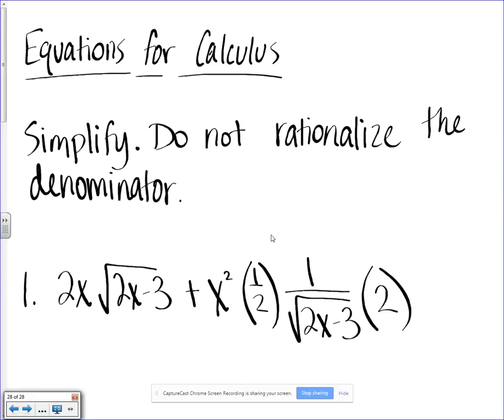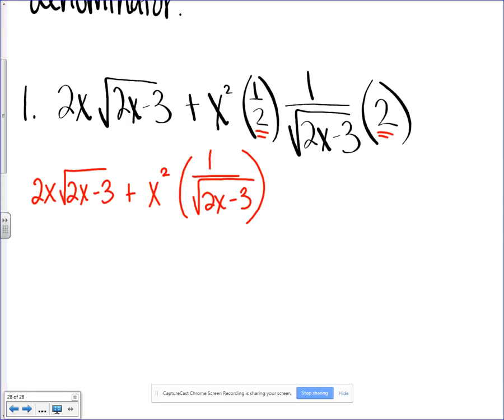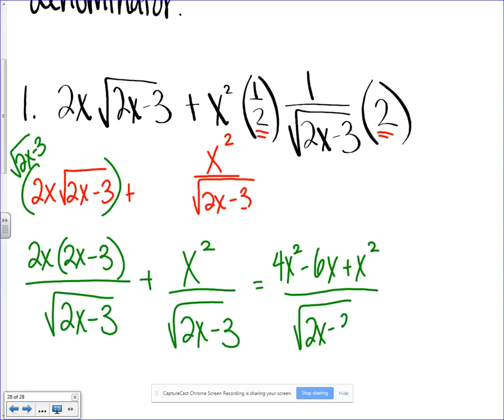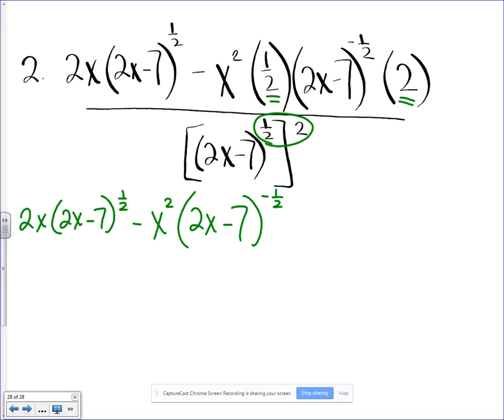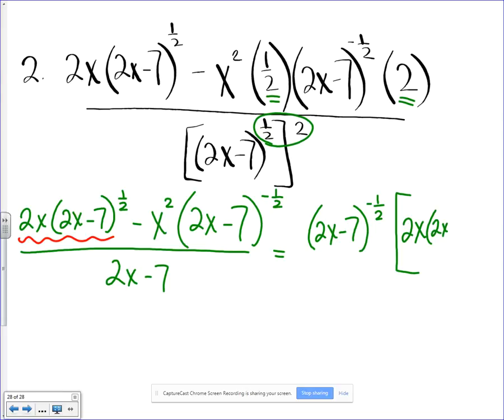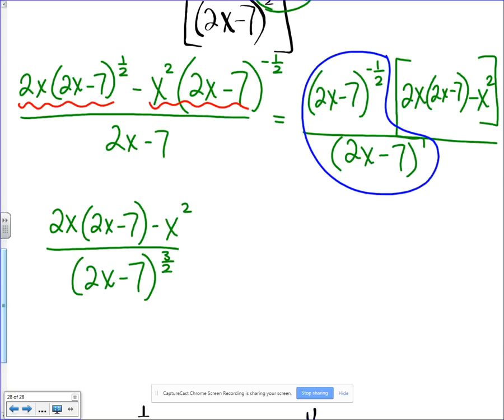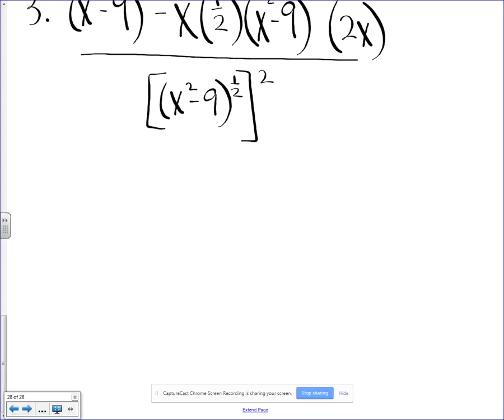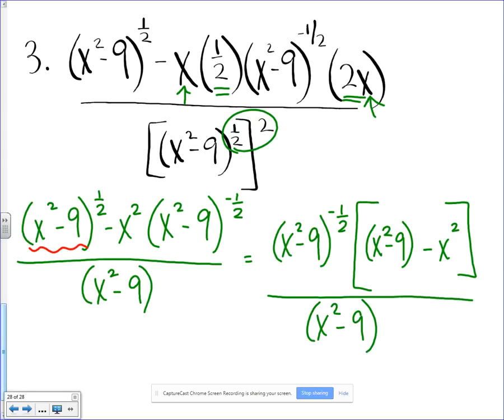College Algebra Tuesday November 7